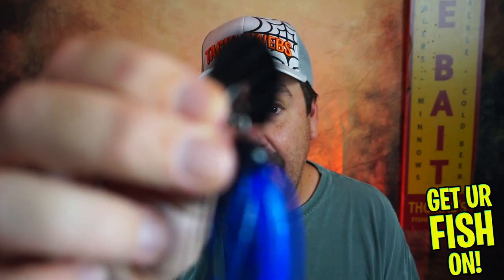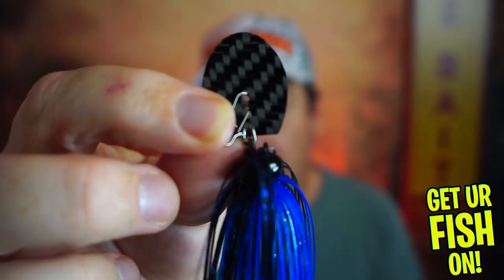Space Aged Chatterbait? Picasso Lures AMart Carbon Fiber Vibrating Jig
The new Picasso Lures AMart Carbon Fiber Vibrating Jig or Chatterbait is made of spaced aged materials.  This new chatterbait makes exceptional thumping vibrations that drive predator fish to seek and destory.  This is one of the best vibrating jigs or chatterbaits on the market.  The blade is made of carbon fiber.